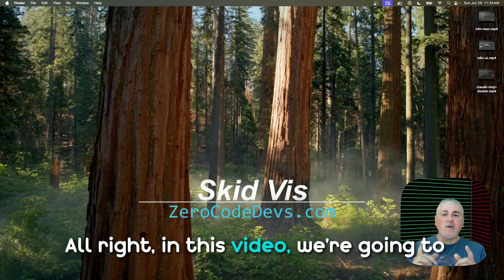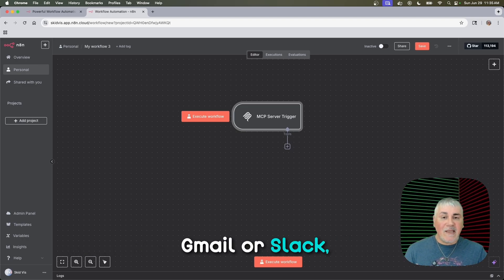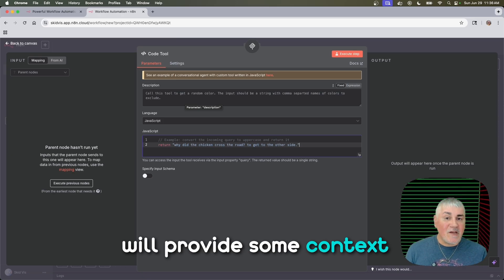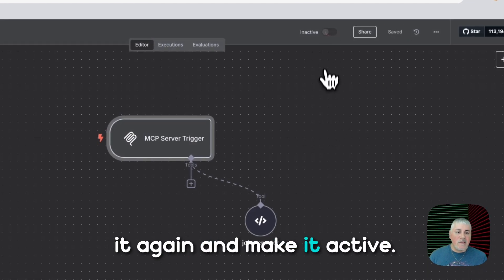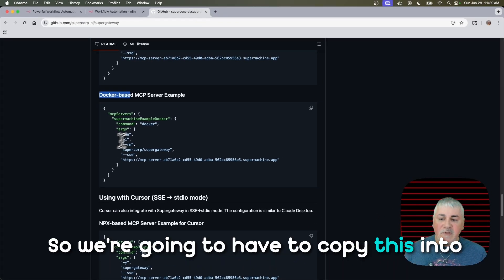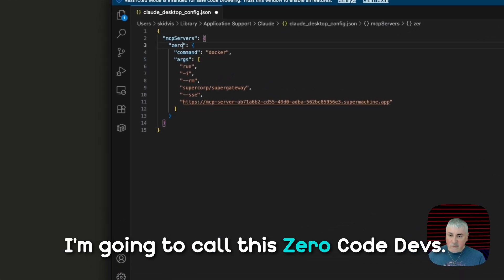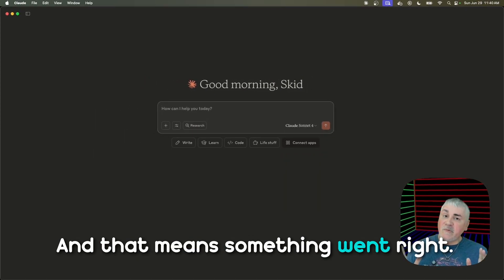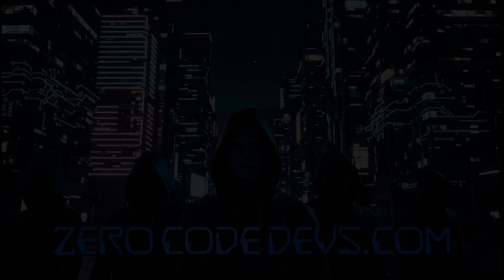Build an MCP Server in n8n and Connect It to Claude Desktop (Full Integration Guide)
In this video, you’ll learn how to build an MCP server using n8n and connect it directly to Claude Desktop using Super Gateway. You’ll create a working tool Claude can call—like a simple joke generator—and see the full loop in action.

This is real integration: Claude becomes more than a chatbot—it gains utility.

What you’ll learn:
-How to set up an MCP-triggered workflow in n8n
-How to register callable tools for Claude
-How to connect Claude Desktop with Super Gateway
-How to run and test the integration live

If you’re serious about AI automation, this is the starting line.